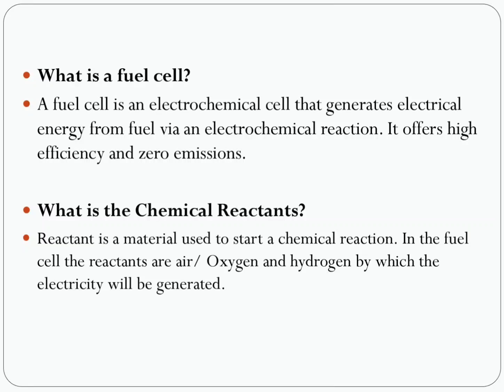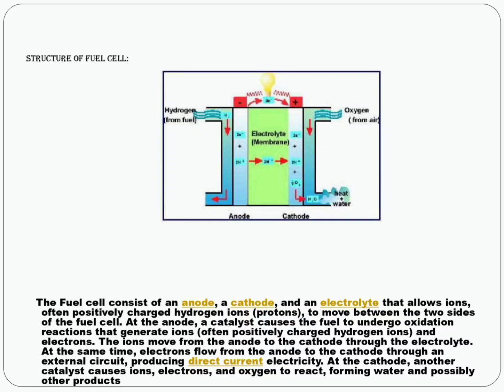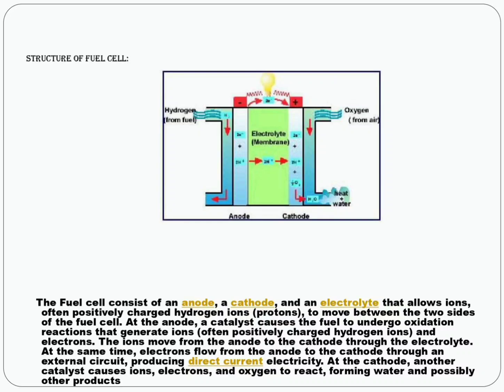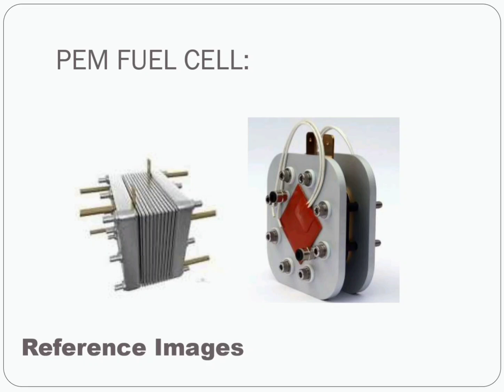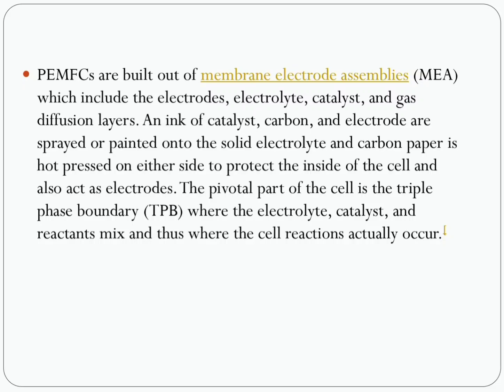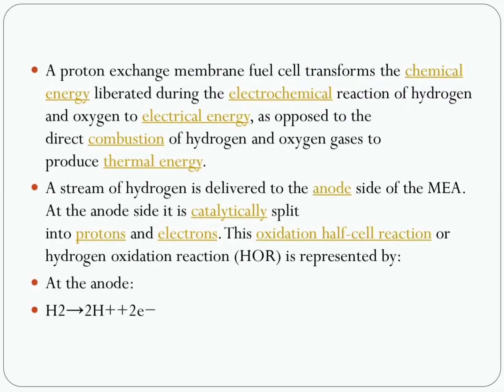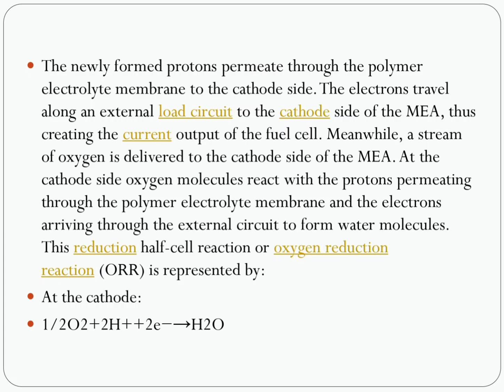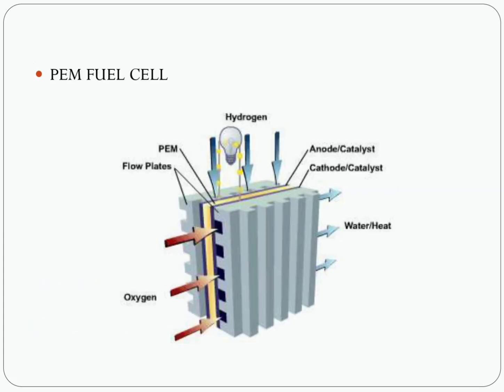Fuel cell/ PEM fuel cell/ Electro chemical reaction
Fuel cell
A fuel cell is an electrochemical cell that generates electrical energy from fuel via an electrochemical reaction. It offers high efficiency and zero emissions